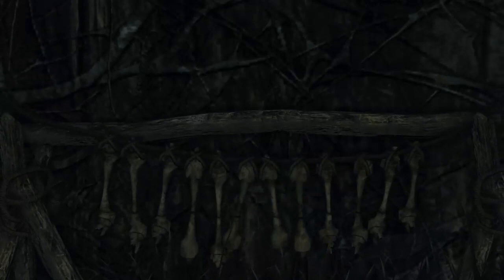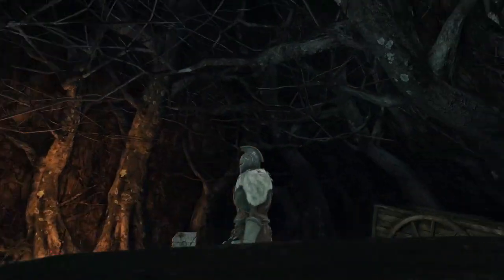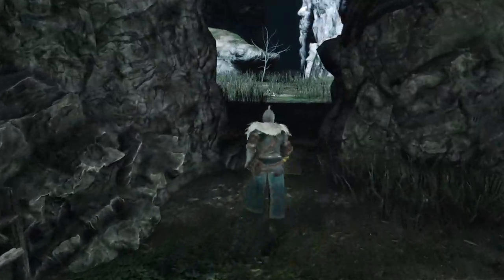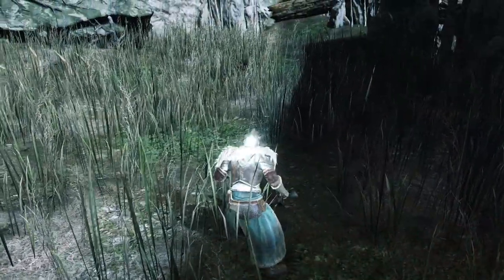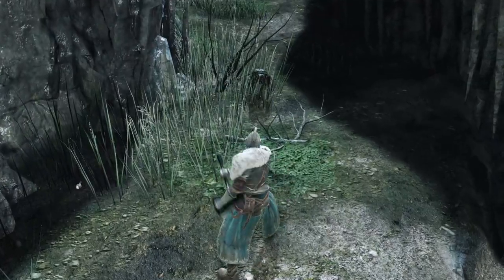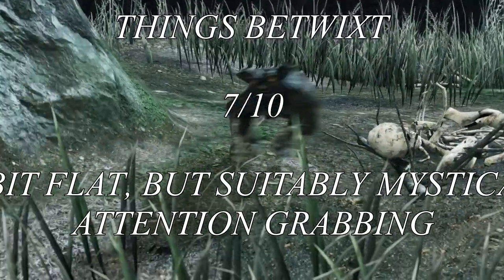The Many Faces of Dark Souls 2: Episode 1: Things Betwixt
Judging areas of Dark Souls 2 and rambling about them based off entirely fake and asinine criteria because I like hearing my own voice and have too much free time.

Opening track is Mint Chocolate Chip by Seycara.